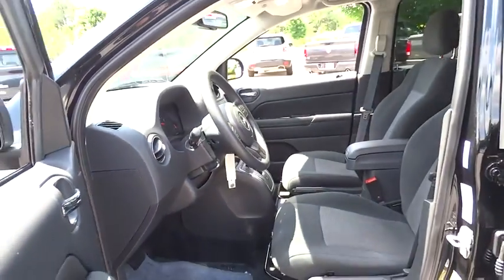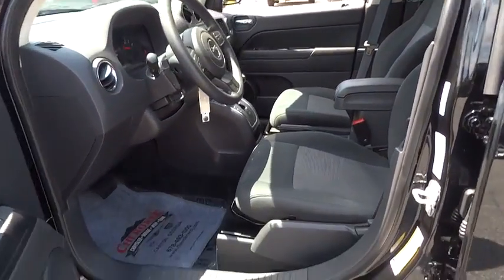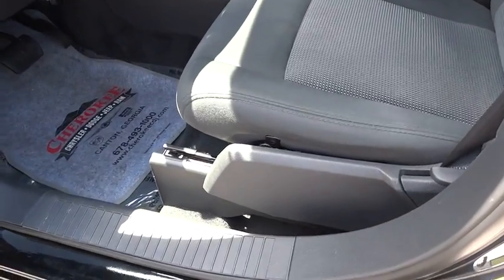2013 Jeep Compass Atlanta, Duluth, Buford, Roswell, Marietta, GA 102547TN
2013 Jeep Compass

Cherokee Chrysler
200 Liberty BLVD